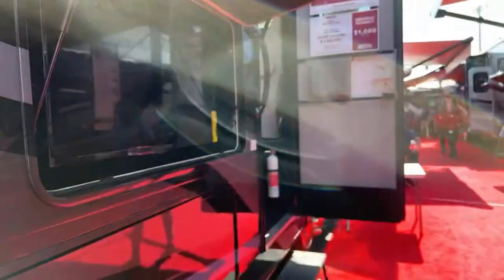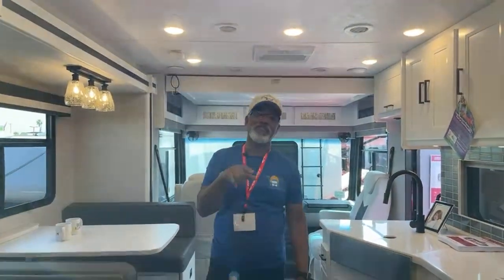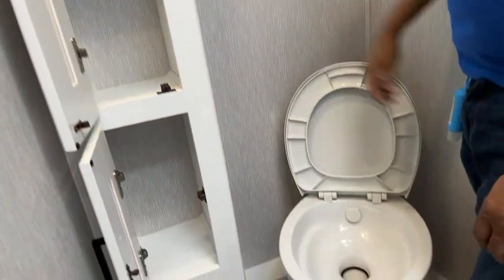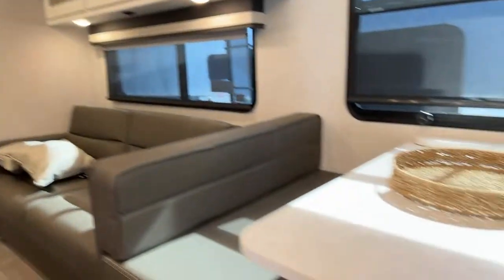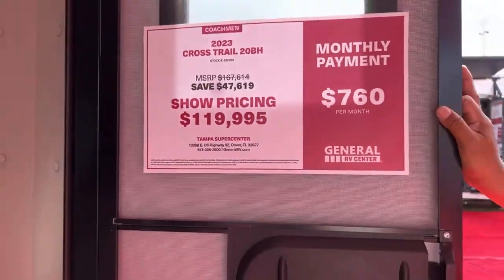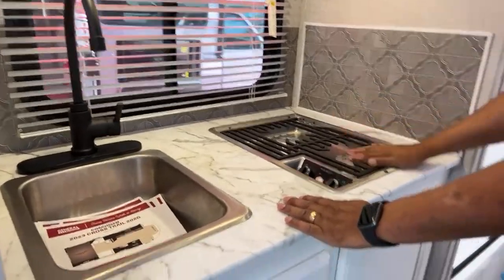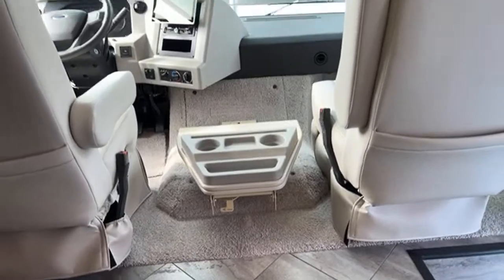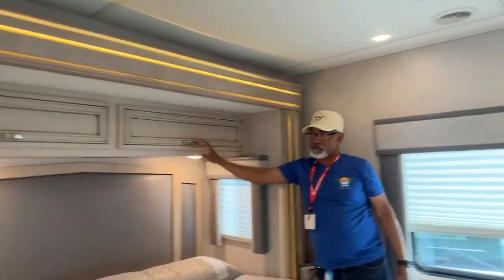Live RV Tours from the Florida RV SuperShow!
In this live we tour Coachman RVs.  Come take a look at some Class C and Class A RVs with us!